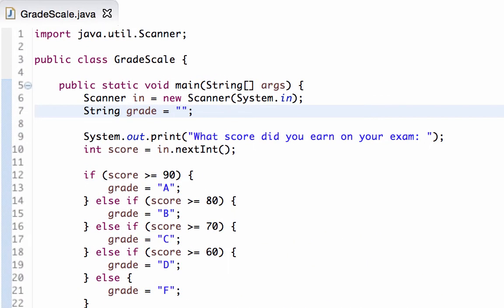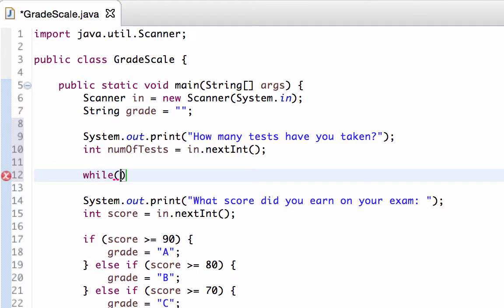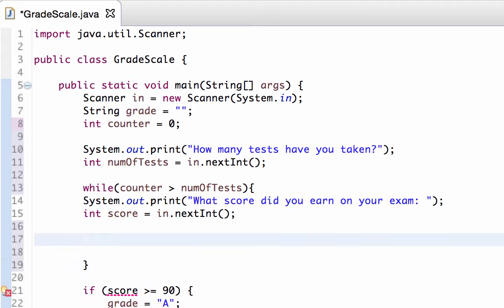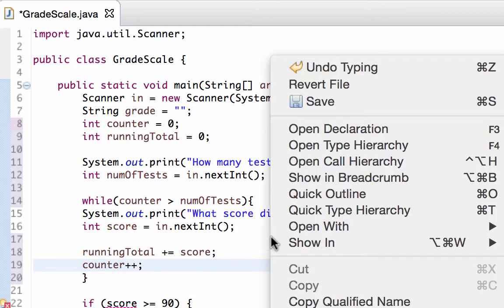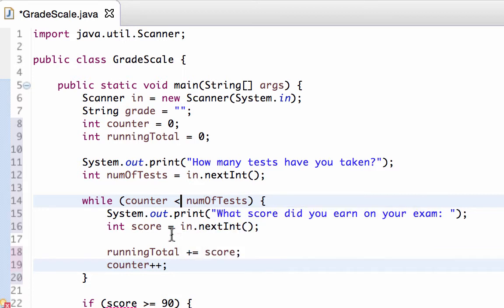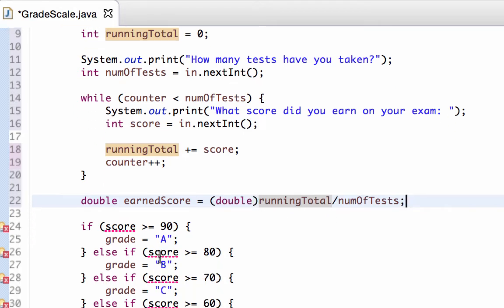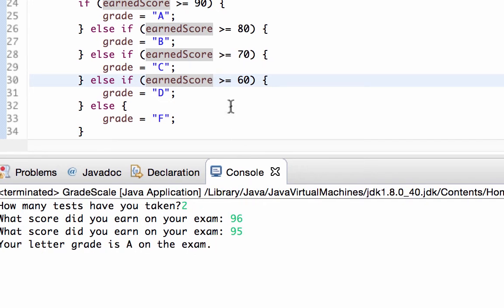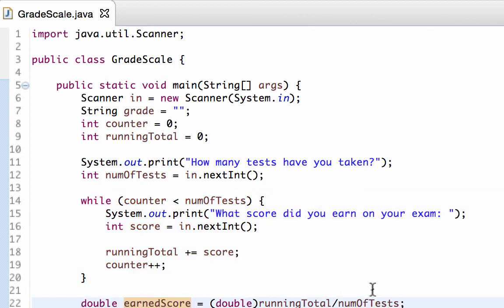GradingScale - input, loop and an if statement in Java